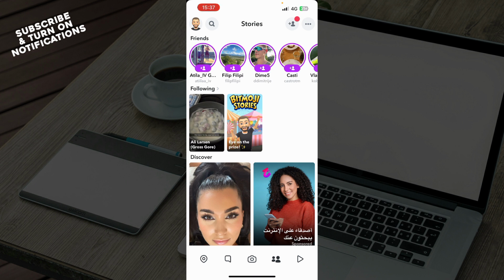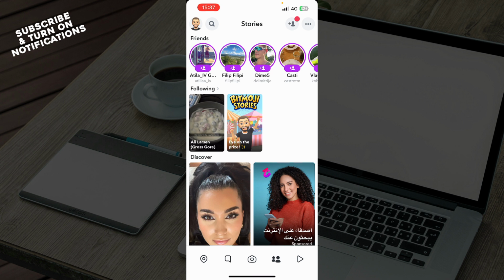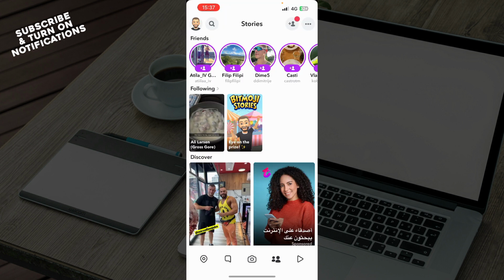How To Half Swipe On Snapchat (Quick Tutorial)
In this video I will show you How To Half Swipe On Snapchat. It would be good if you watch the video until the end so that you don't miss important steps.